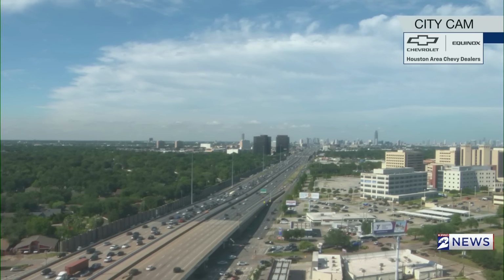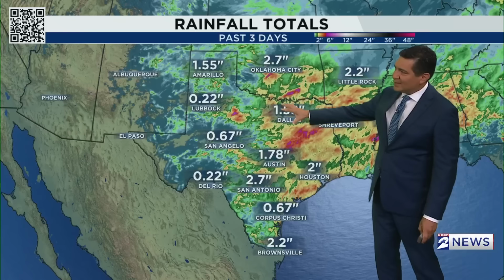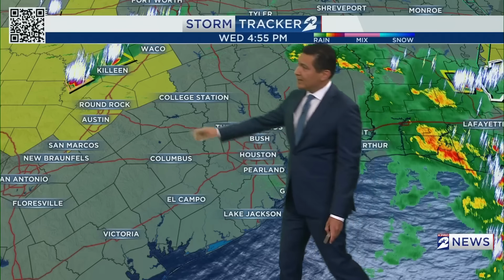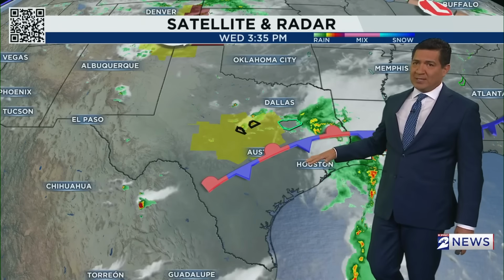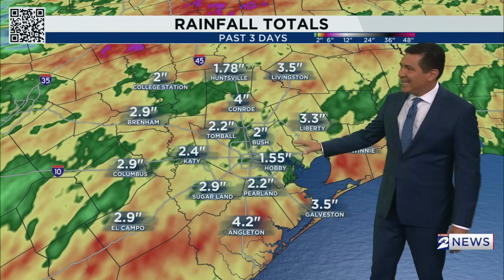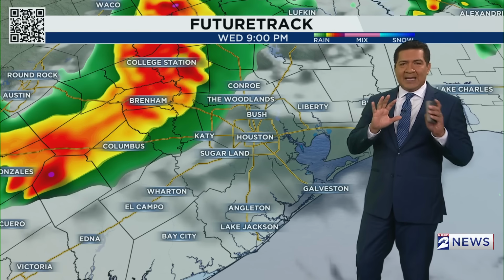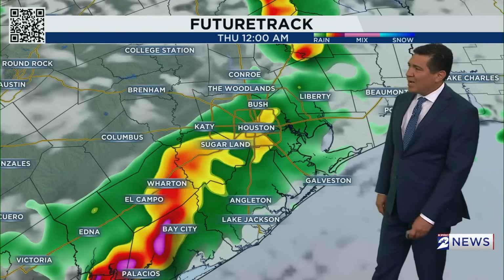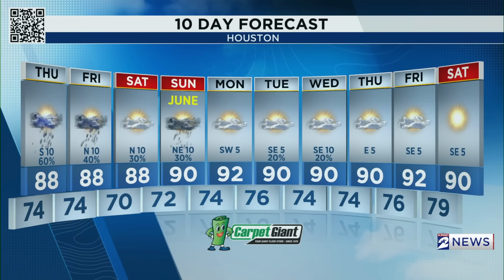Are There More Storms Heading Towards Houston?